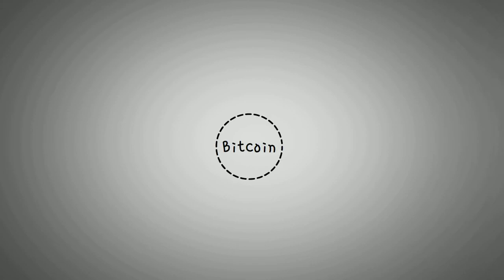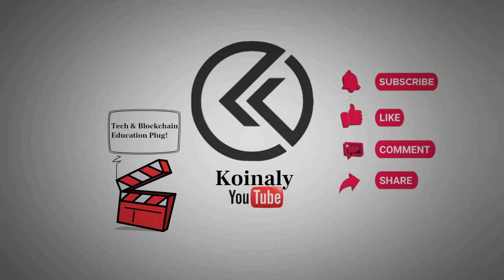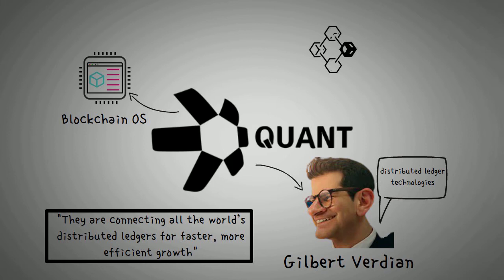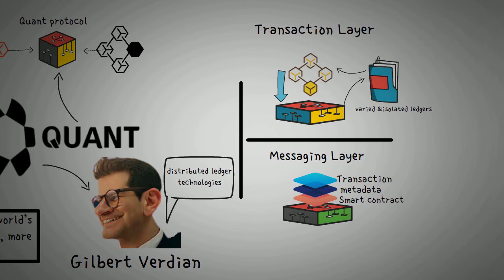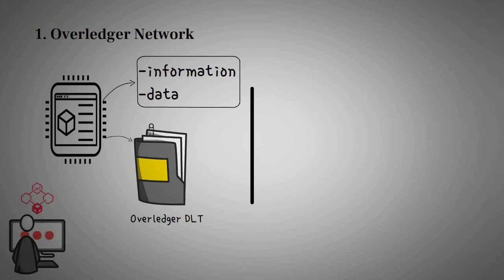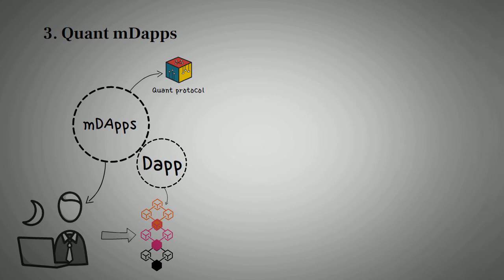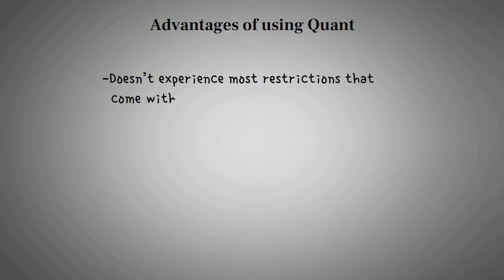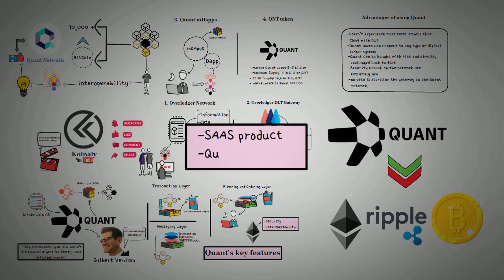What is Quant Network? Quant token Explained with animation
Everything you need to know about Quant and Quant network is explained with illustration and animation. 14.6 million total supply instead of billion. "apologies guys"
blockchain developer course
blockchain technology
blockchain
blockchain wallet
blockchain developer roadmap
blockchain programming
blockchain project
blockchain world
tech development
tech insider
ICP the bull case for internet computer
whiteboard crypto